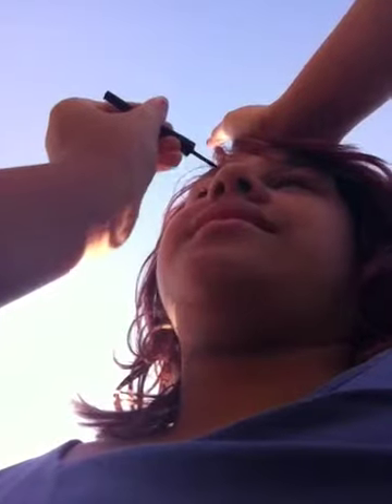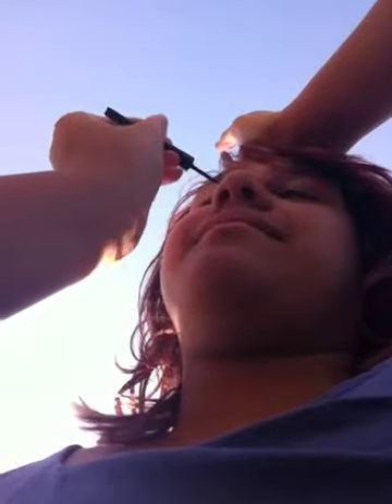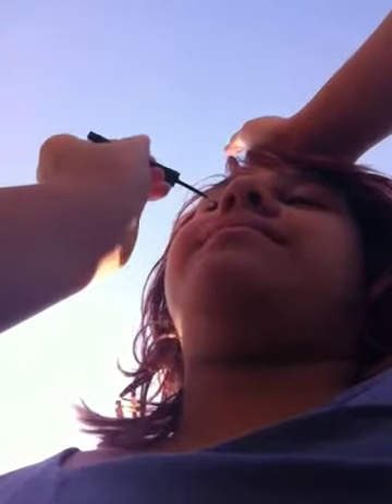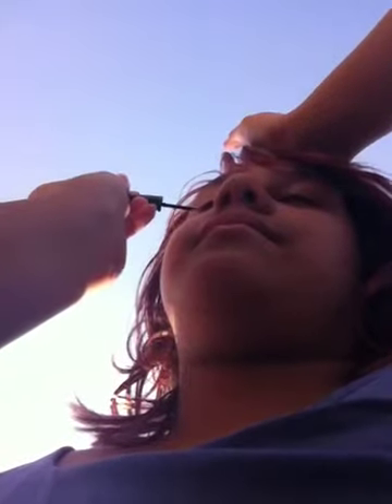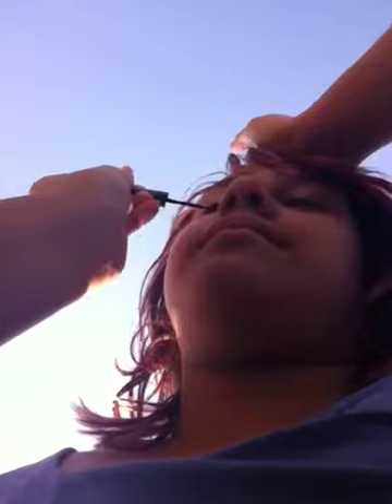Makeup tutorial part 2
Doing makeup for people that don't know how to do there own makeup